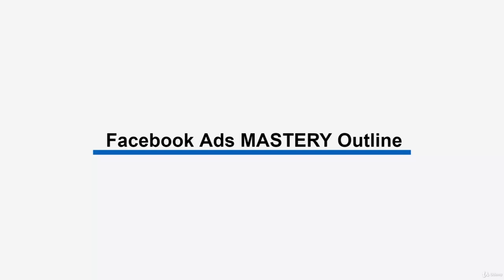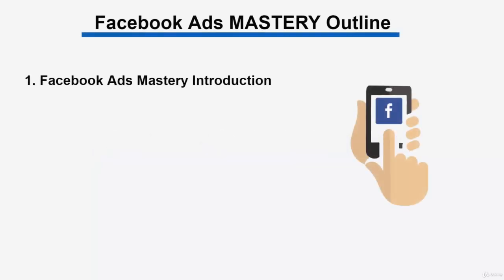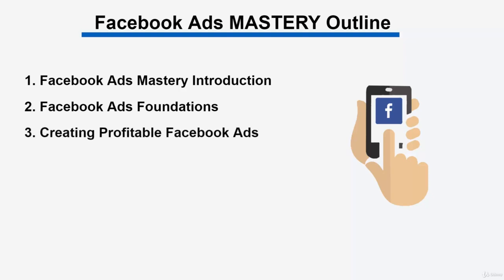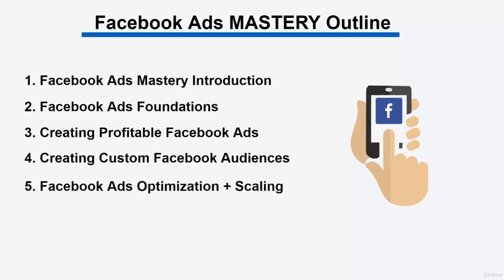1 Facebook Ads MASTERY Course Overview